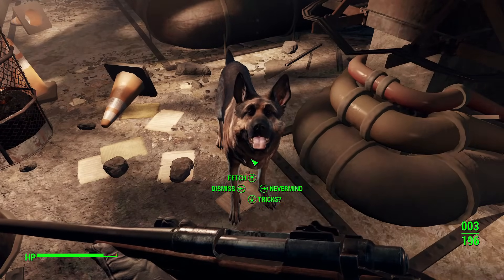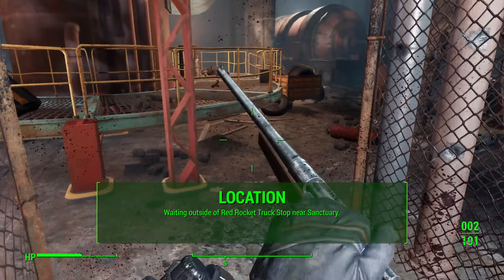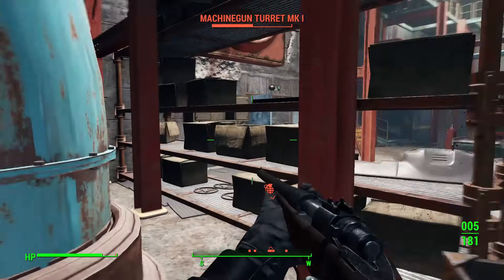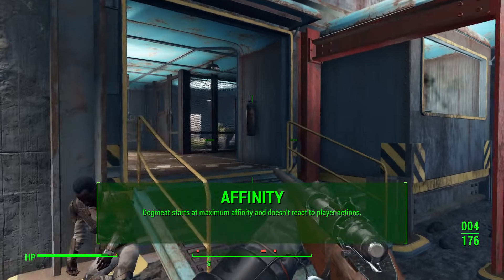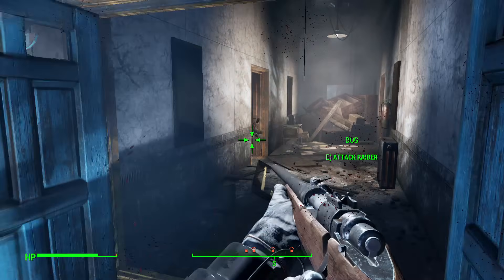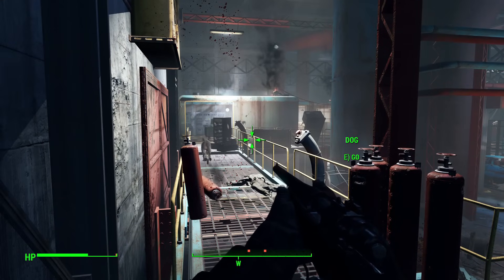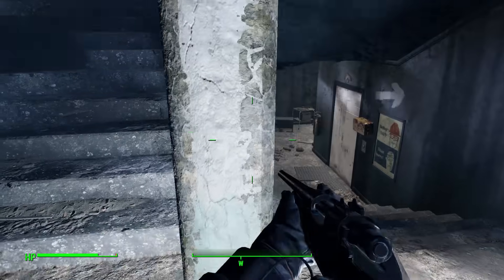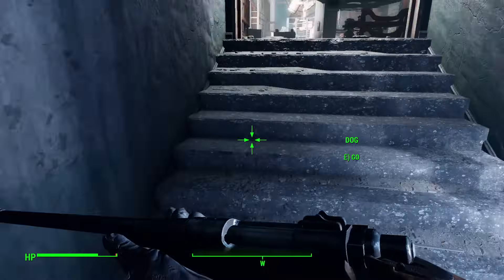FALLOUT 4: Dogmeat COMPANION Guide! (Everything You Need to Know About Dogmeat)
Hey guys, today I’m sharing my companion guide for Dogmeat, who is found very early in the game and can be one of the most, if not the most, powerful companions to have with you. In this video we’ll discuss how to get Dogmeat, what his stats are, how his affinity works, and how to obtain his companion related perk because he is truly unique in that department. Now there isn’t a lot of background info for Dogmeat, but Mama Murphy tells us that he traveled with Preston Garvey’s group and was sent out to look for help when they were trapped at the Museum of Freedom in Concord. Apparently Dogmeat already knows Nick Valentine and they have worked together before the players meets them. Enjoy!